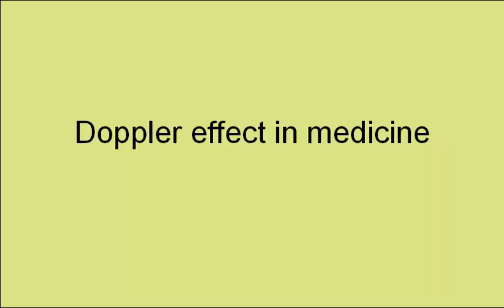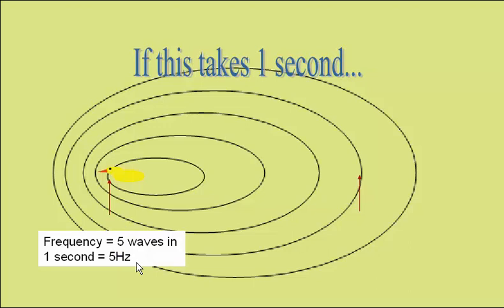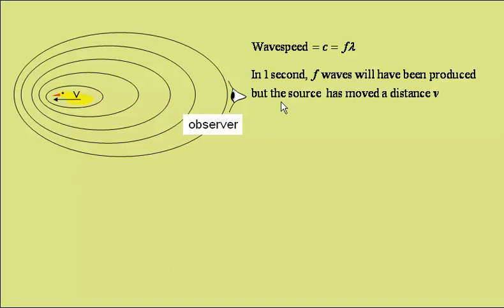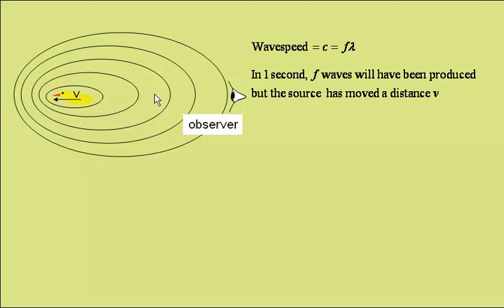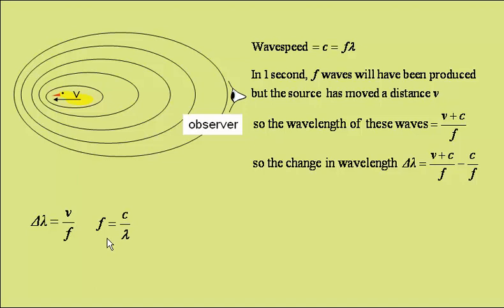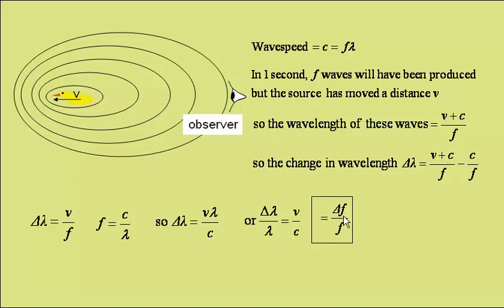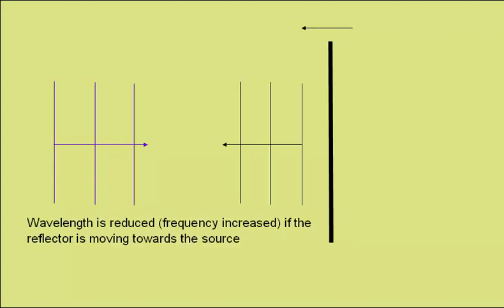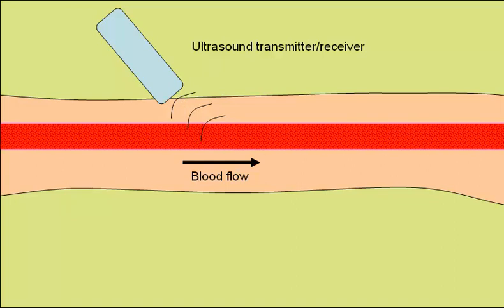Doppler effect in medicine